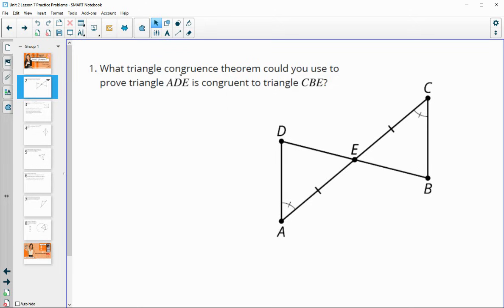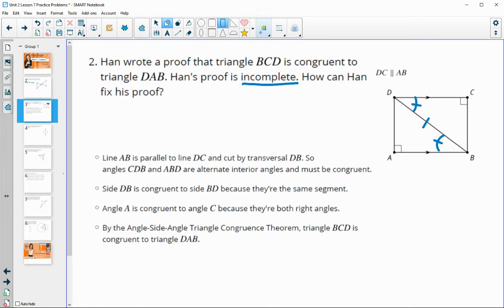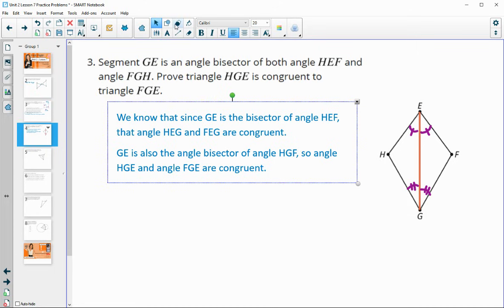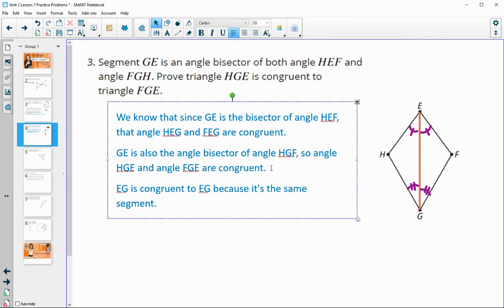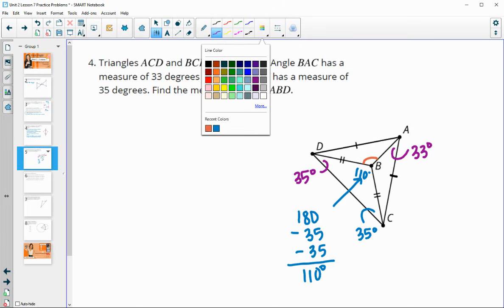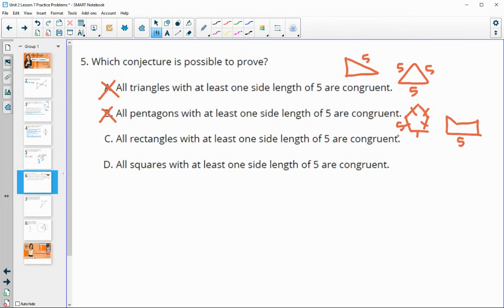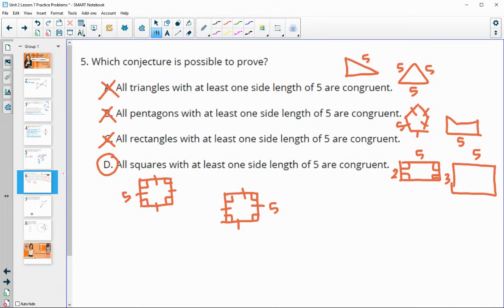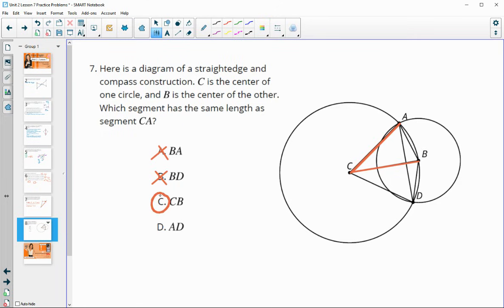Unit 2 Lesson 7 Practice Problems IM® GeometryTM authored by Illustrative Mathematics®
Lesson Title: Angle - Side - Angle Triangle Congruence

Common Core Standards in This Lesson:
CCSS.HSG-CO.B.8
CCSS.HSG-CO.C.10
CCSS.HSG-CO.C.11
CCSS.MP3
CCSS.MP5
CCSS.MP6
CCSS.MP8